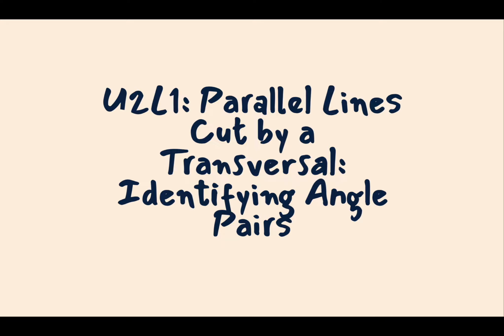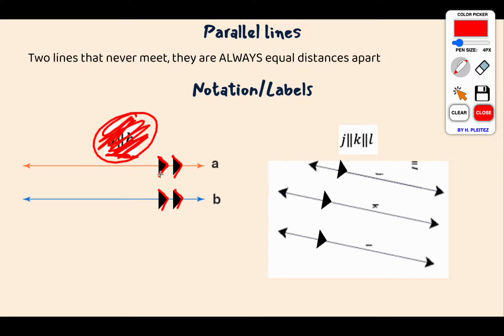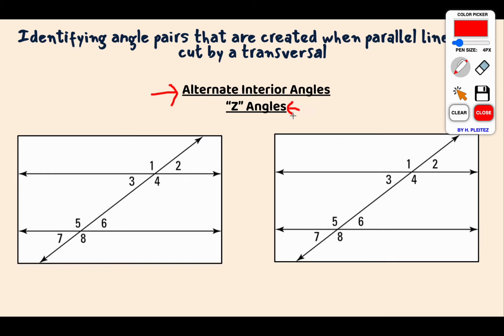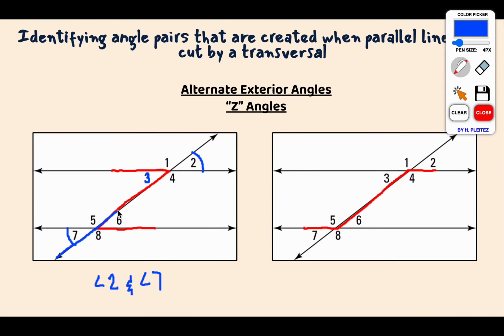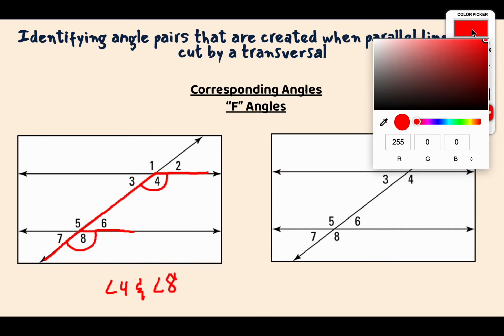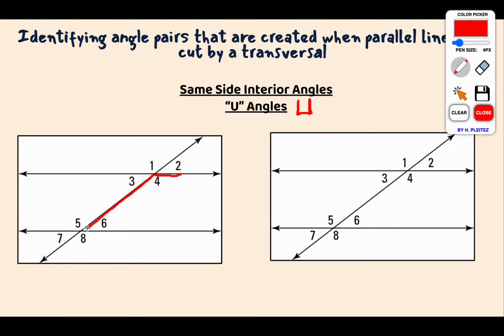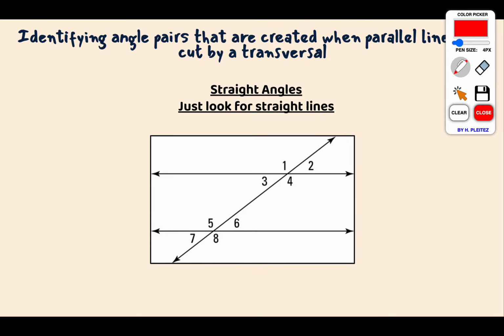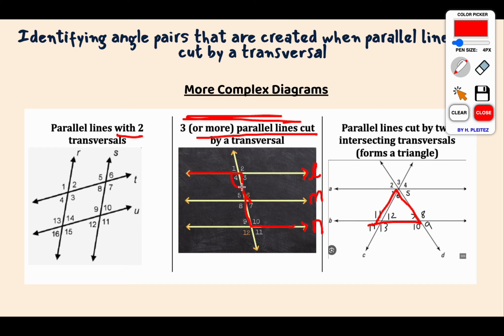Identifying Angle Pairs formed by Parallel Lines and Transversals